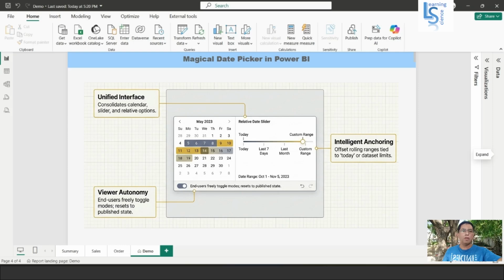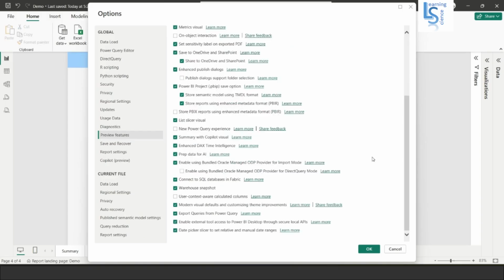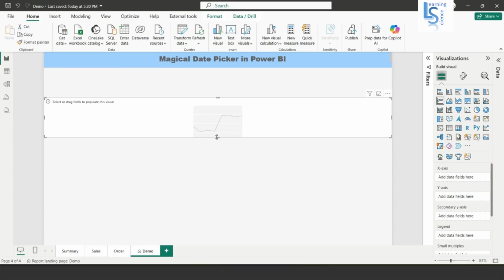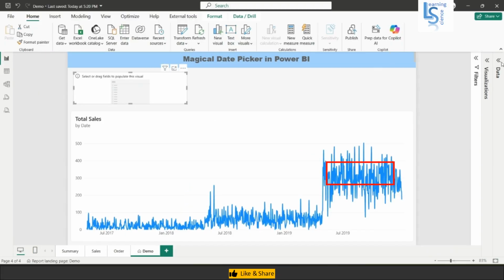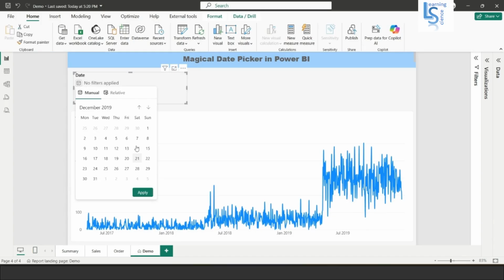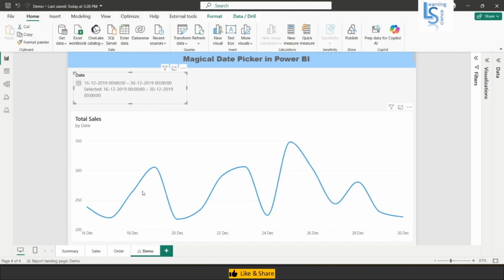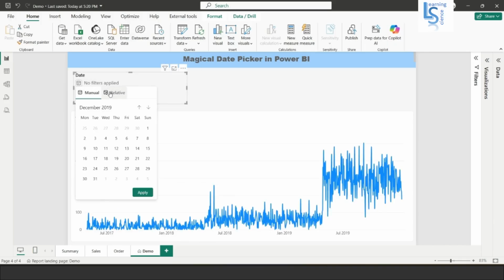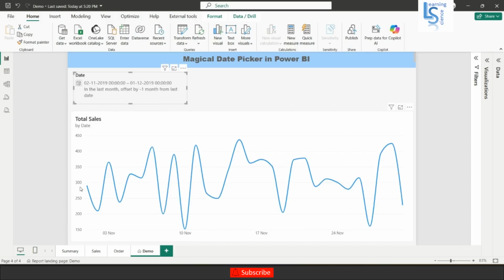New Magical Date Picker in Power BI | Power BI’s New Date Picker is a Game Changer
Learn how to use the new date picker in Power BI with this step-by-step tutorial. We cover how to enable the Power BI new date picker update, configure the settings, and replace your old date slicers to improve your report design.

If you are looking for a clean Power BI date picker visual guide, this tutorial will walk you through the setup from scratch.

TIMESTAMP CHAPTERS:
0:00 - Introduction to the New Date Picker
1:15 - How to Enable the New Date Picker Visual
2:45 - Setup and Configuration Tutorial
4:20 - Formatting and Styling Tips
6:00 - Power BI Dashboard Example